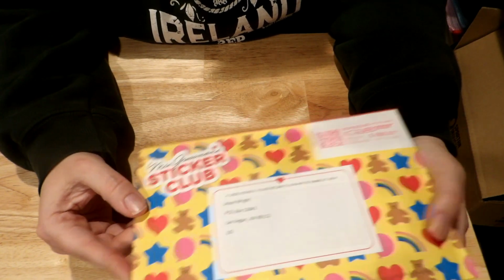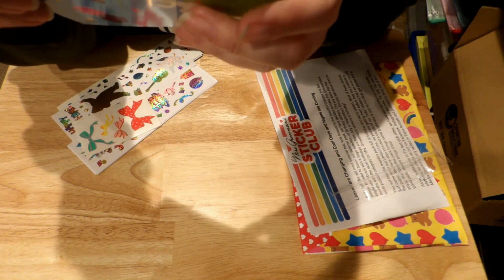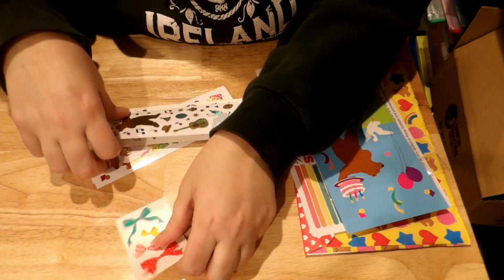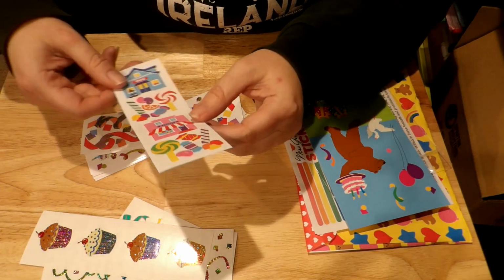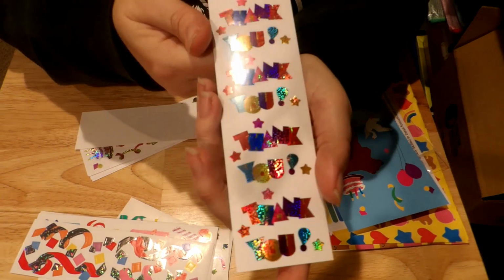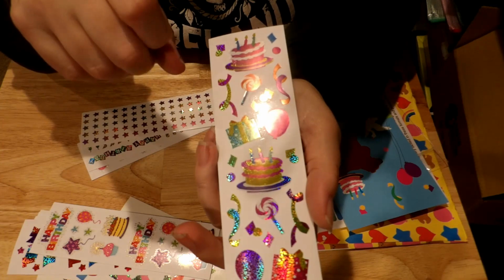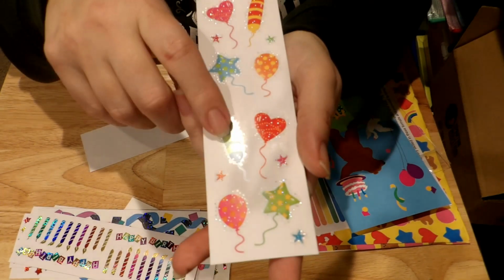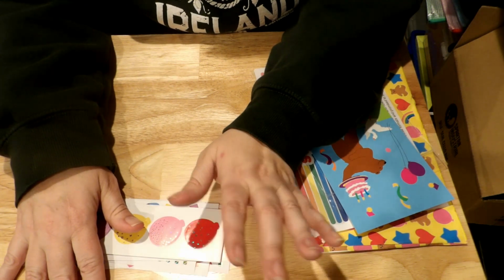Mrs Grossmans Sticker October pack 2022